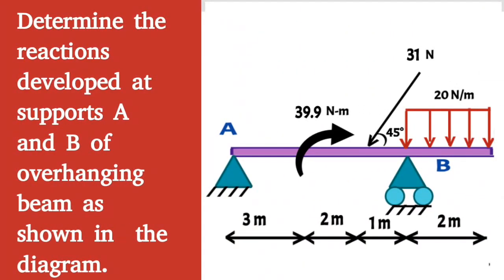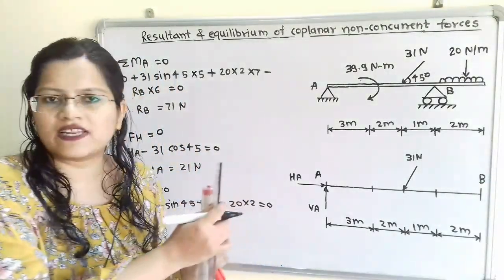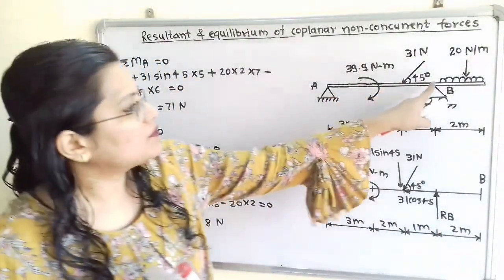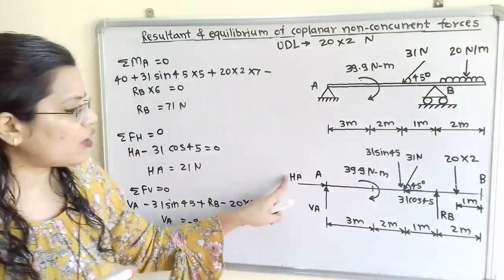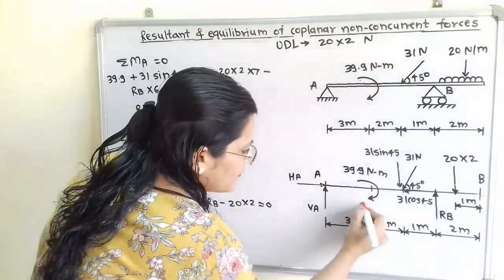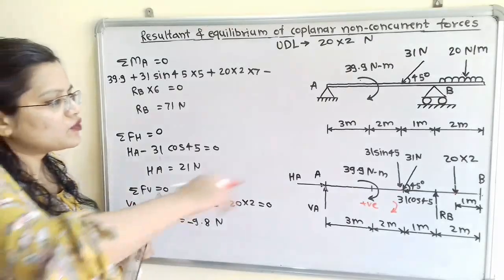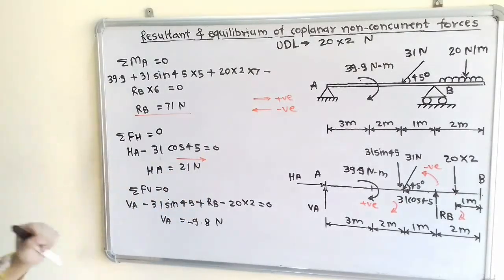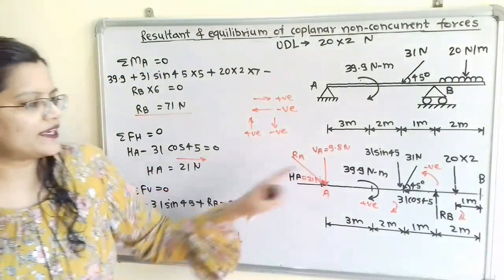Problem 11 on overhanging beam, Engineering mechanics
Determine the reactions developed at supports A and B of overhanging beam as shown in  the diagram.